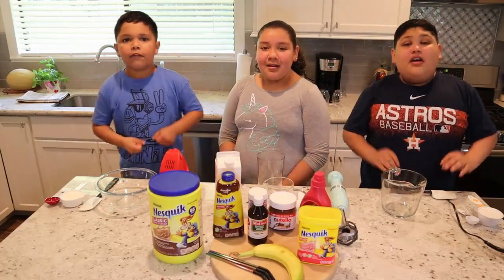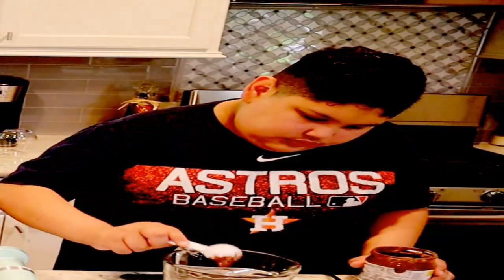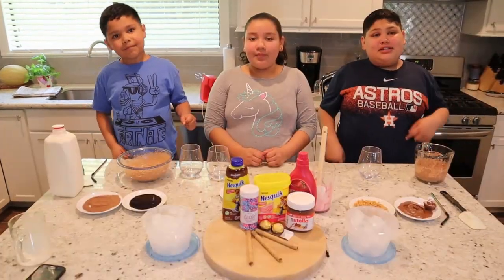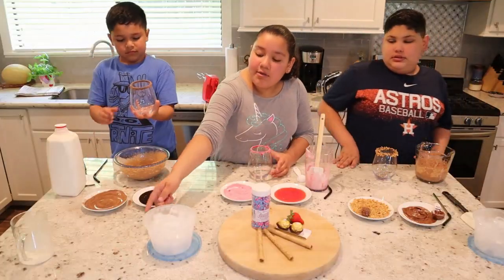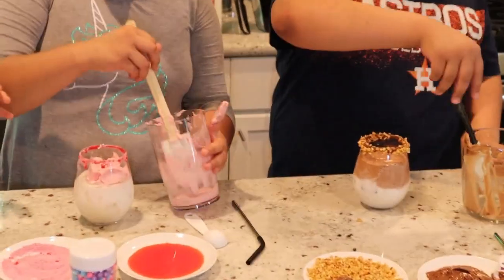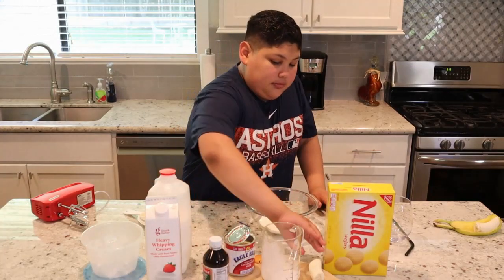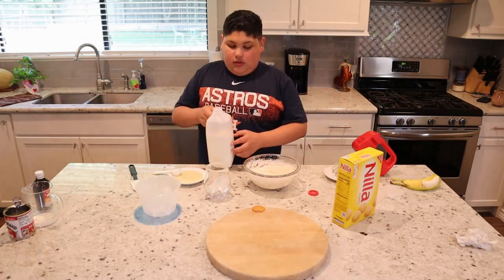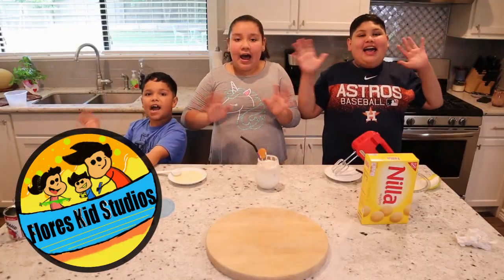Whipping it Up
Kids make 4 Whipped Drinks and test them out for YOU.

Drink  Recipes below:
Chocolate: 1/2 cup heavy whipping cream, 4tbs. chocolate powder or to taste- Whip briskly till stiff peaks. Rim cup with chocolate syrup 1st then dip in powder mix, add ice, add milk but not so much that it covers all of ice. Then spoon whipped mixture on top of ice milk. You may add chocolate shavings or sprinkles for garnish and done. Sip and enjoy!

Strawberry: 1/2 heavy whipping cream, 2tbs of strawberry powder mix or to taste. Whip briskly till stiff peaks. Rim cup with strawberry syrup then dip in strawberry powder mix. Add ice to cup, then milk but not so much that it covers all of ice. Then spoon whipped mixture on top of ice milk. You may garnish with sprinkles, strawberries or anything you want. Sip and enjoy!

Nutella: 1/2 heavy whipping cream, 2tbs of nutella or to taste. Whip briskly till stiff peaks. Rim cup with nutella and mixed nuts. Add ice to cup, then milk but not so much that it covers all of ice. Then spoon whipped mixture on top of ice milk. You may garnish with Ferrero Rocher chocolate or anything to your taste. Sip and enjoy!

Banana Cream: 1/2 heavy whipping cream, 1/2 banana, 1/2 teaspoon or cap of vainilla, 1-2 tbs of condensed milk. Whip briskly till stiff peaks or frothy. Rim cup with condensed milk.  Add ice to cup, then milk but not so much that it covers all of ice. Then spoon whipped mixture on top of ice milk. You may garnish with Nilla wafer cookie, slice of banana or anything to your taste. Sip and enjoy!